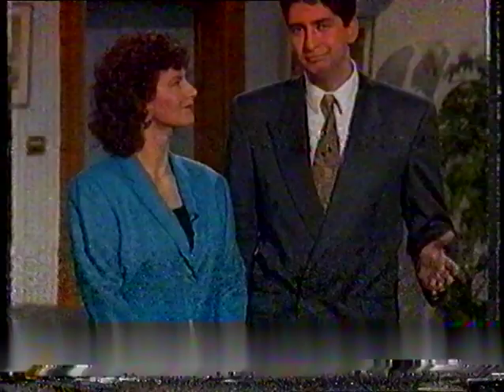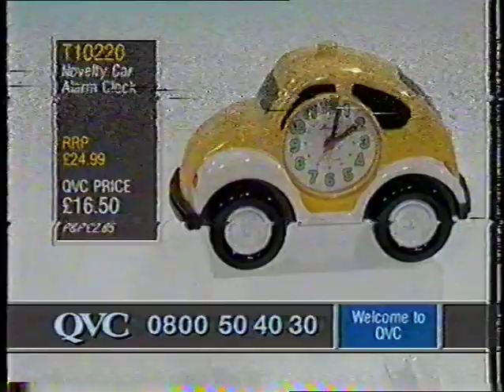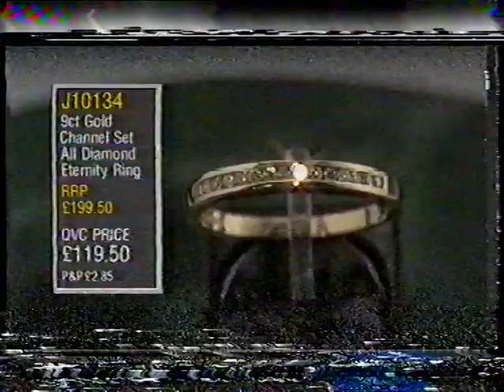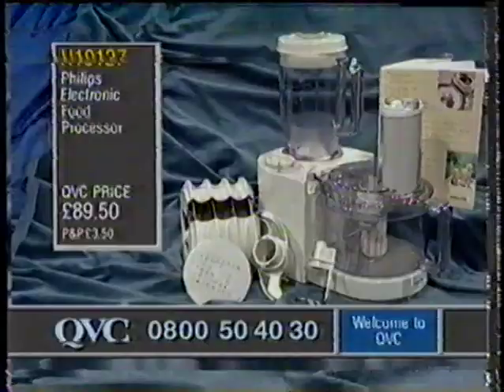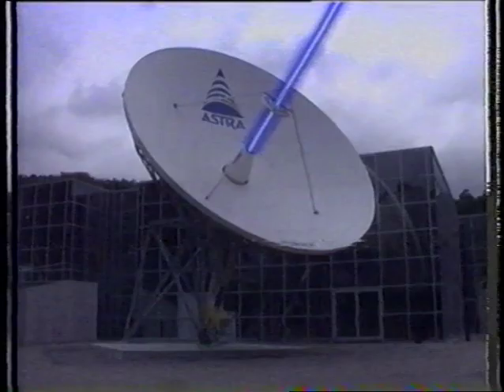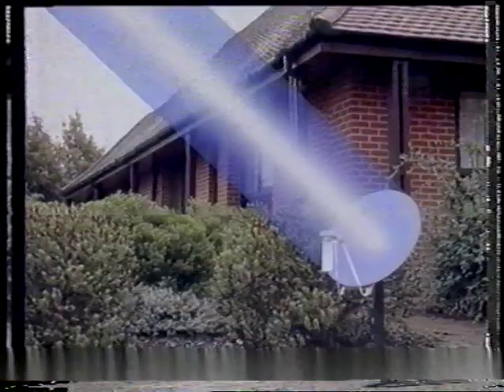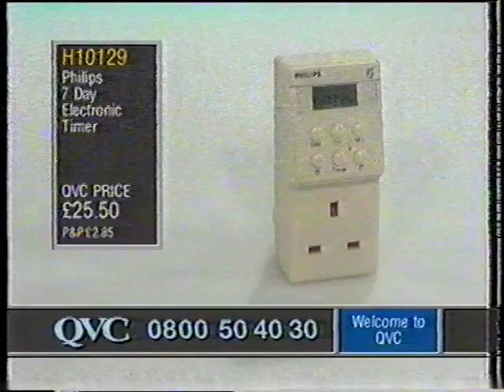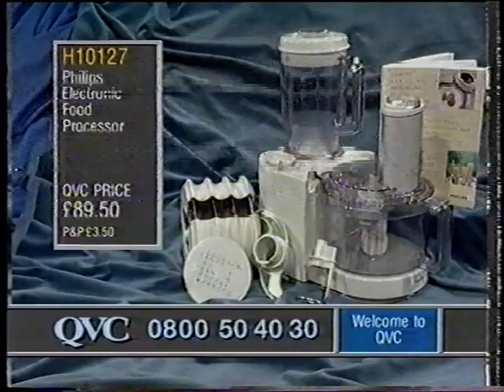QVC opening programme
QVC Opening